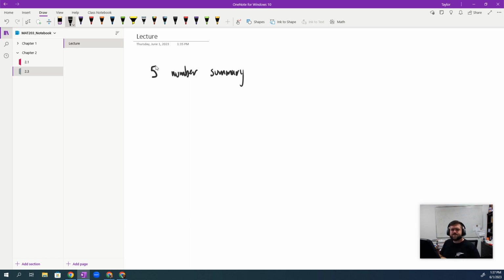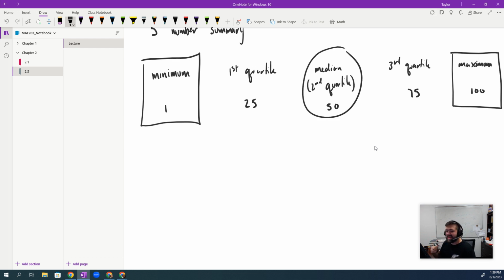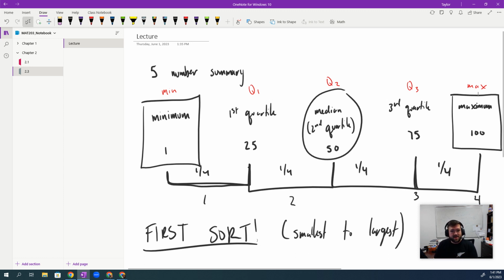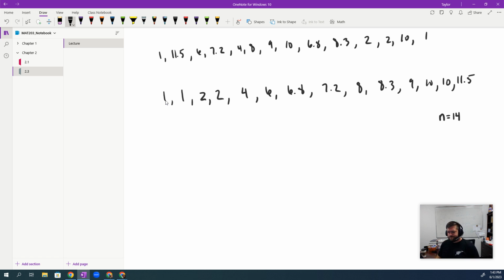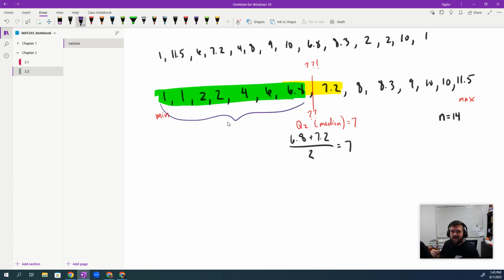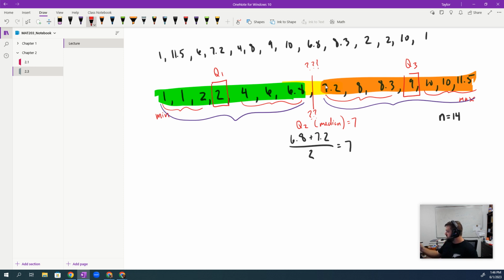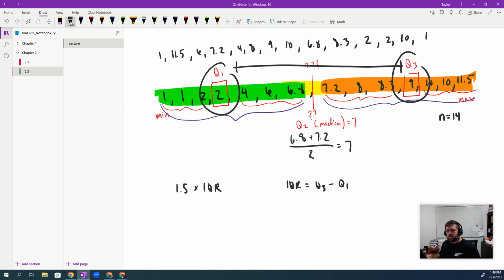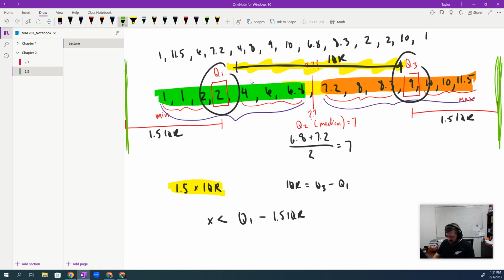MAT203 Section 2.3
Intro Stats
5 Number Summary